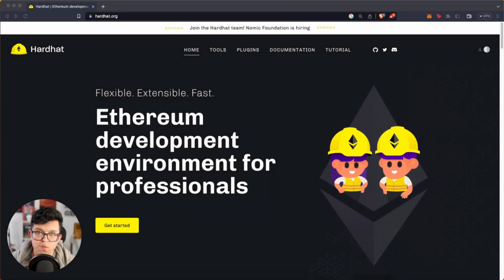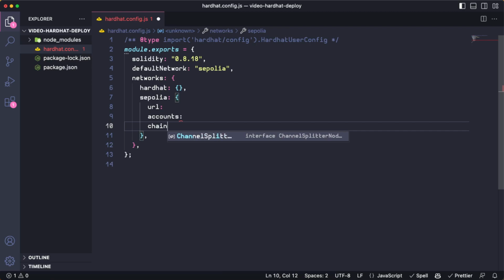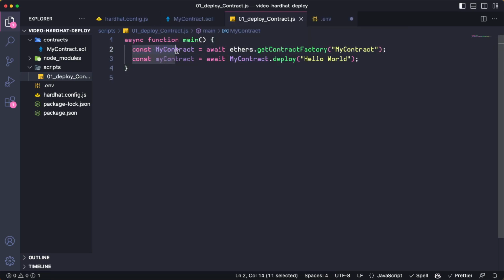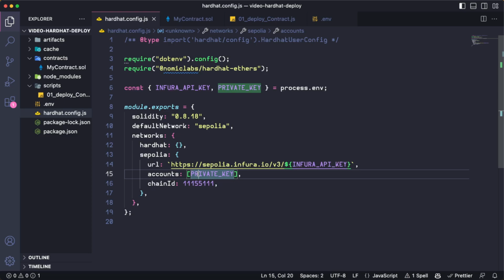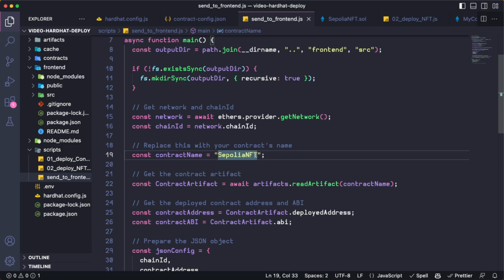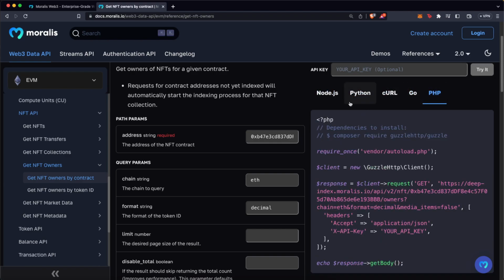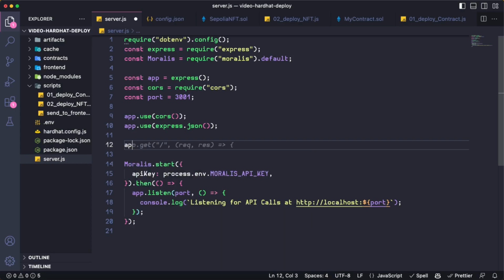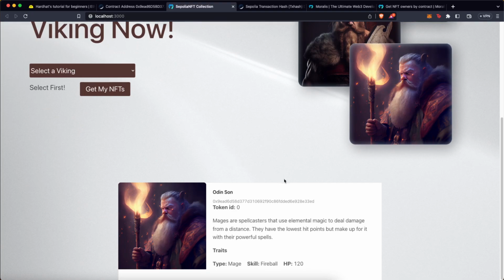Deploy your Smart Contracts with Hardhat | Moralis API | React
Learn how to use Hardhat framework to deploy your smart contracts and integrate with Moralis APIs.